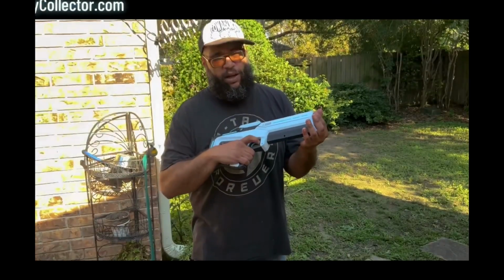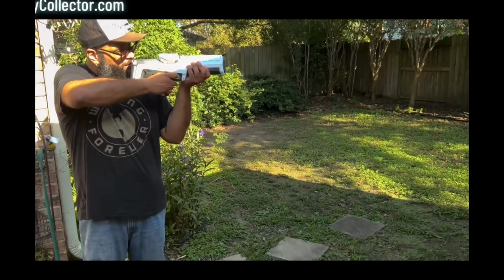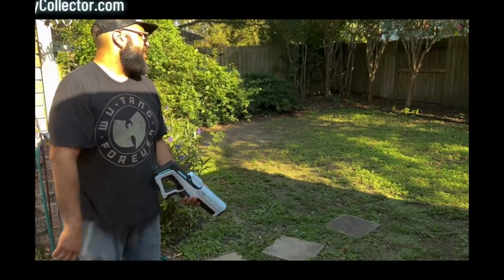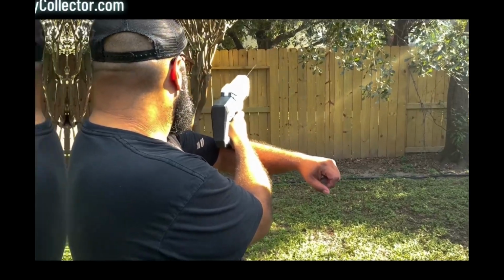RadToy Unboxing Alpha - Electric Watergun fromIrrelevant Products.com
first show of the new season!